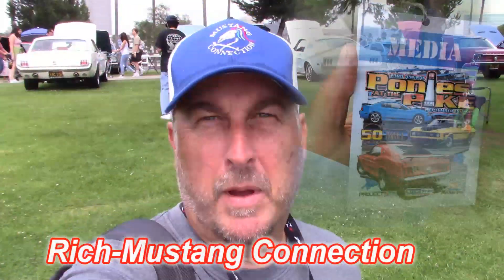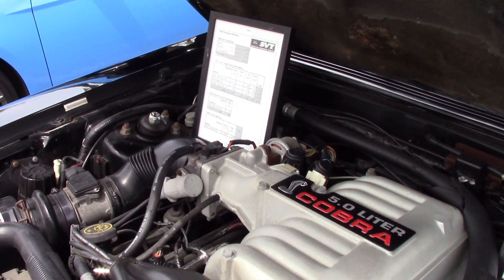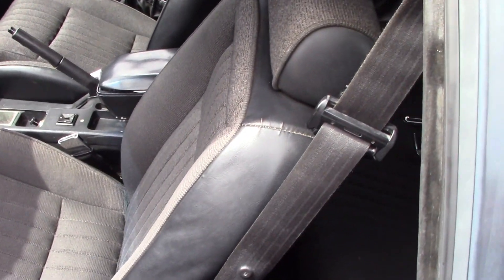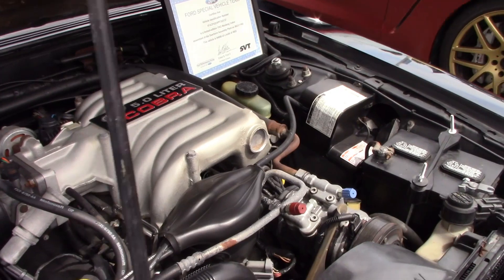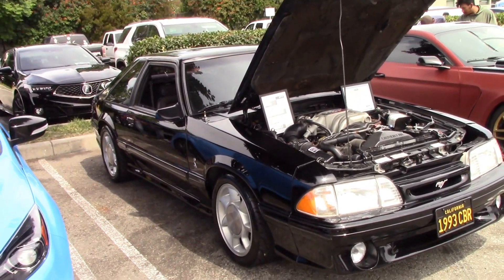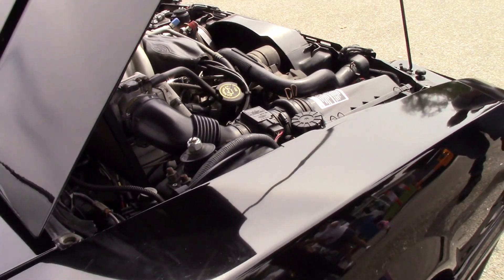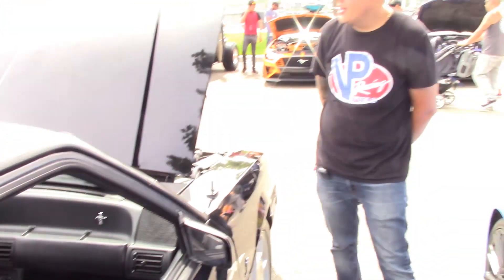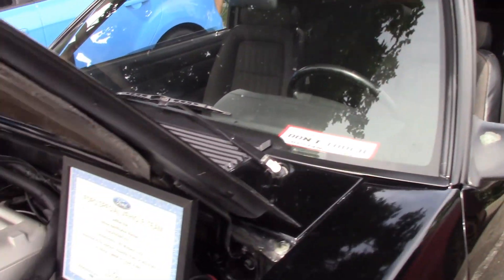1993 Cobra Mustang 54k original Miles @Poniesatthepike 2019 Mustang Connection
Edgar bought this 1993 Cobra Mustang 8 years ago and it still only has 54k original Miles on the odometer @Poniesatthepike 2019 Mustang Connection